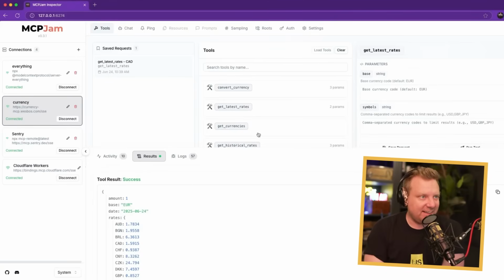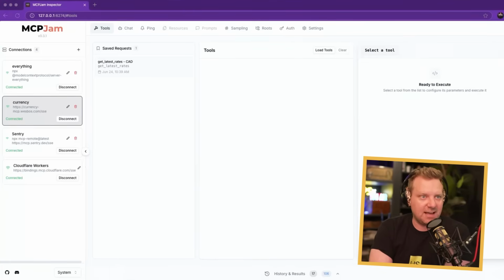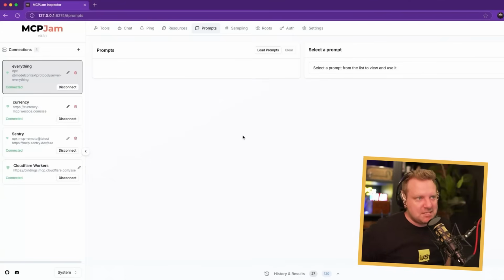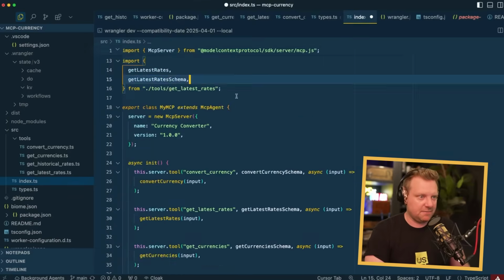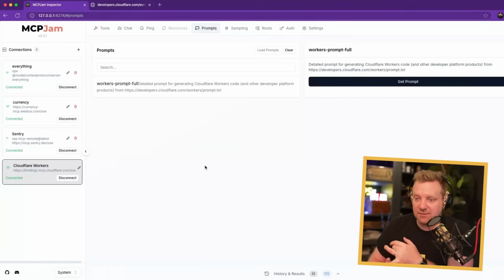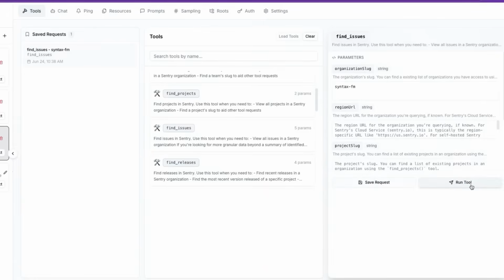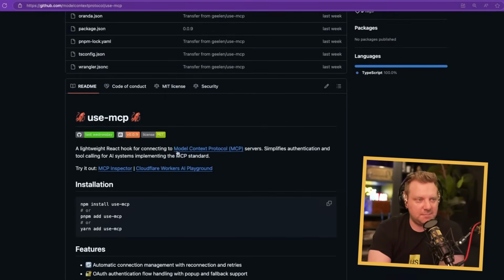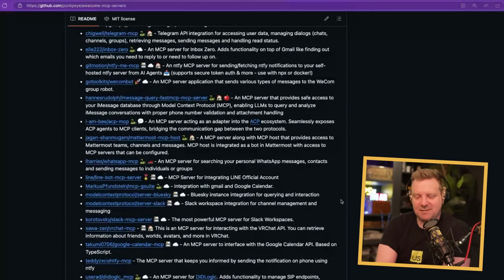How to Build MCP Servers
Wes and Scott talk about how developers can expose powerful tools to AI using the Model Context Protocol. They discuss tool calling, remote MCP specs, authentication, and real-world use cases that make AI more capable through smarter integrations 🔥 Be the ~14,700th person to join our super tasty newsletter

(00:00) - Welcome to Syntax!
(01:36) - What is MCP?
(07:23) - MCP tools
(11:33) - MCP resources
(13:43) - Saving reusable prompts
(16:18) - Creating and validating MCP tools
(18:31) - Brought to you by Sentry.io
(18:31) - Tool calling vs MCP servers
(21:28) - Remote vs local MCP servers
(26:24) - Useful MCP servers
(32:48) - Sick Picks + Shameless Plugs

Hit us up on Socials!